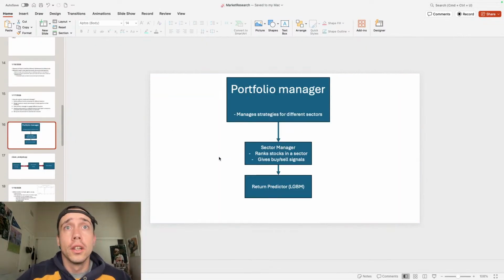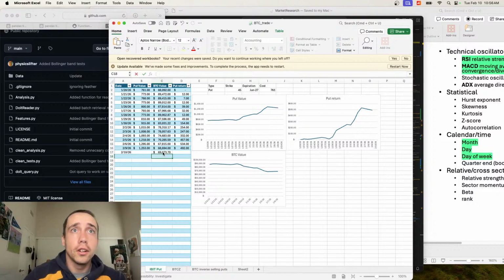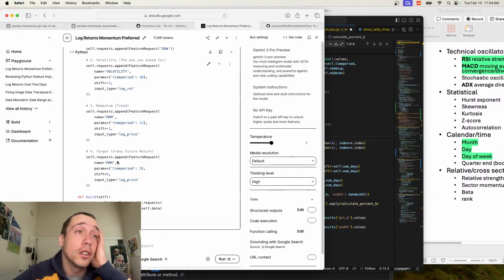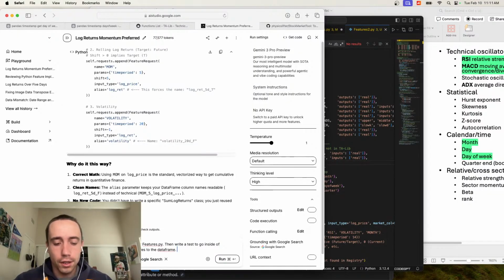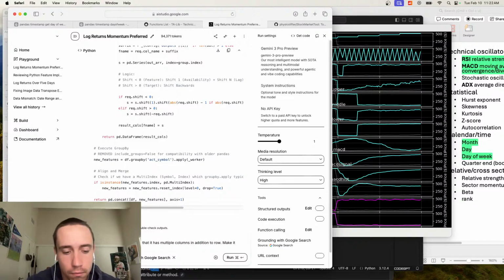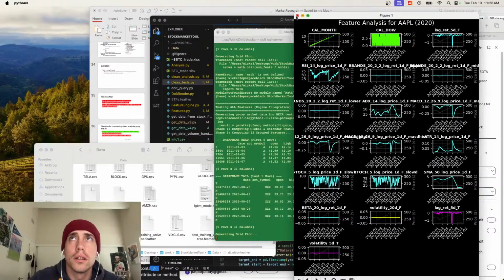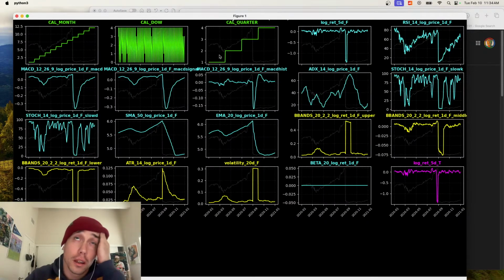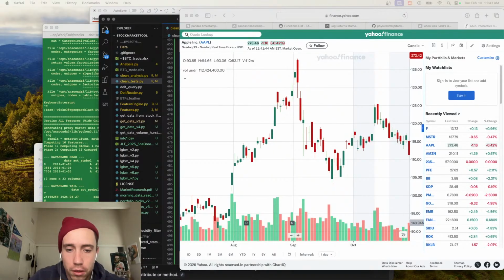Live: Advanced Stock Market model in Python; Adding Features & updating BTC trade | 2/10/2026